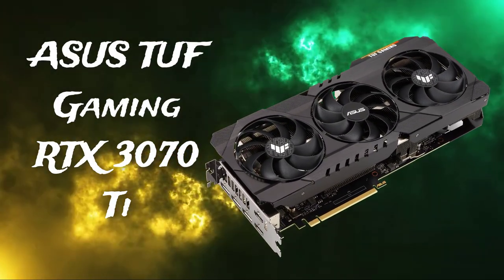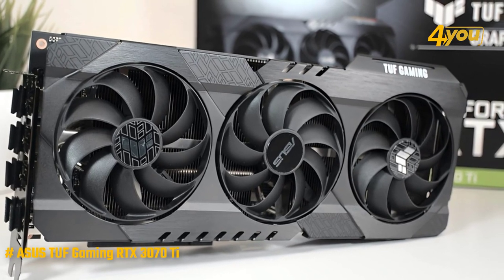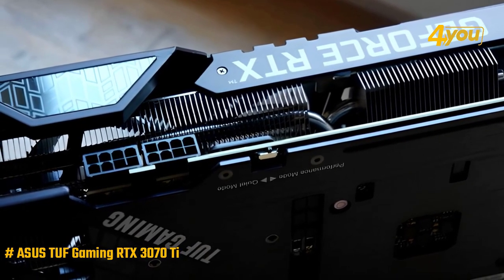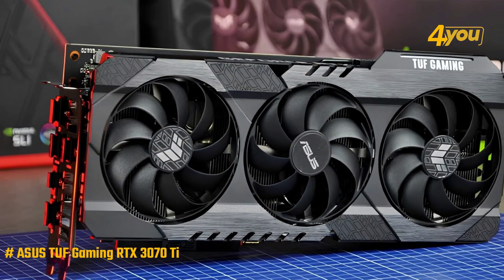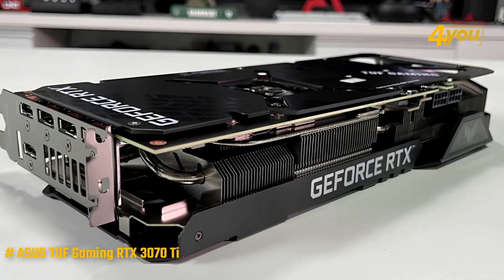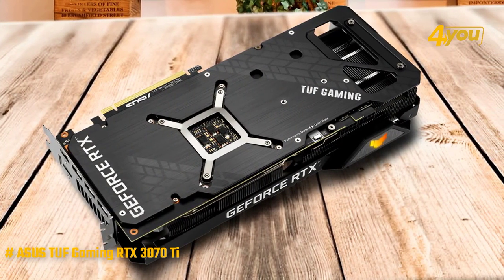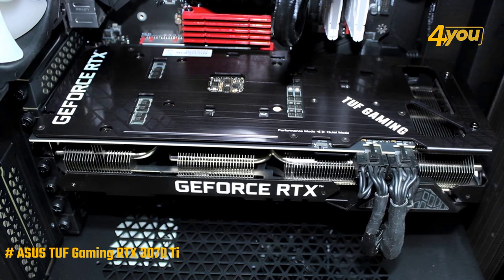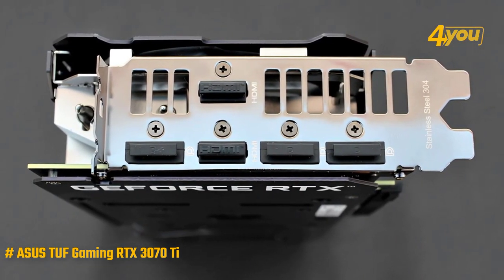TOP Best Graphics Card in { 2024 } | 2 | ASUS TUF Gaming RTX 3070 Ti